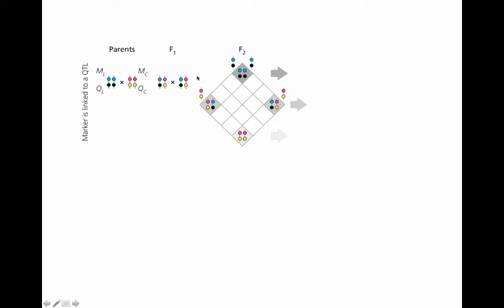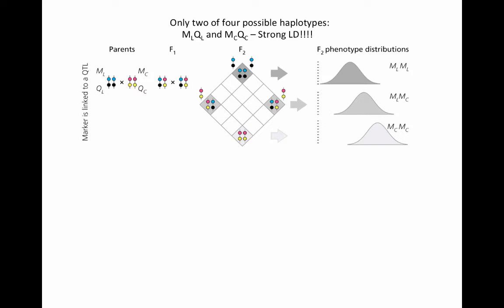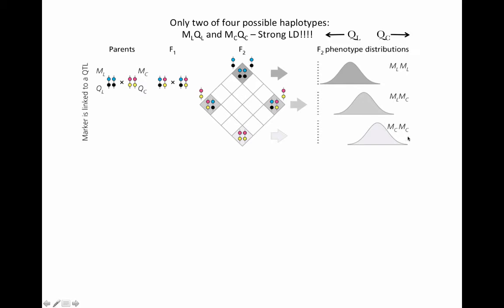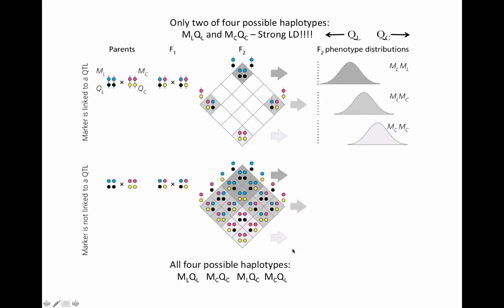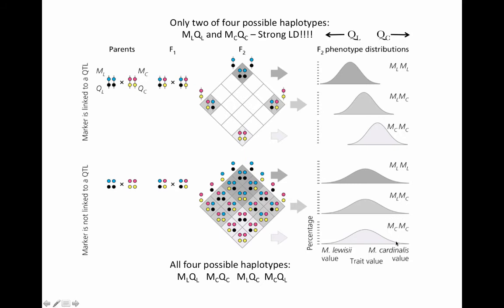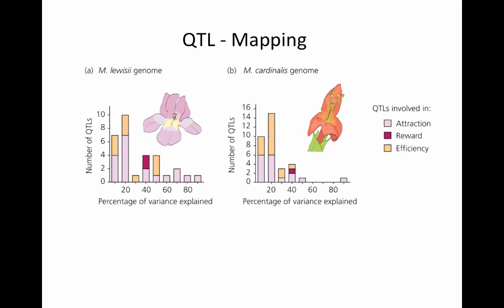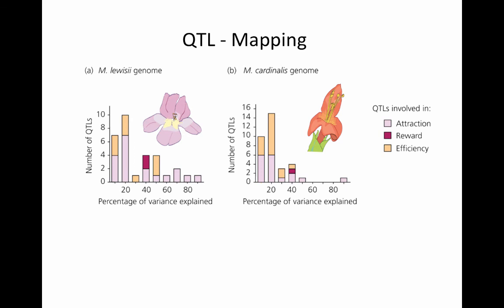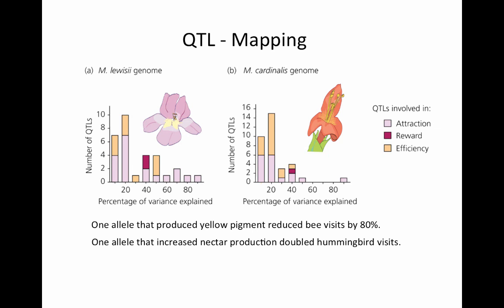QTL Mapping Part 2